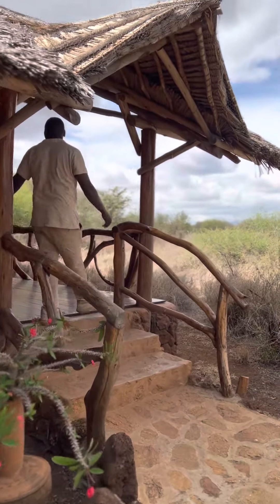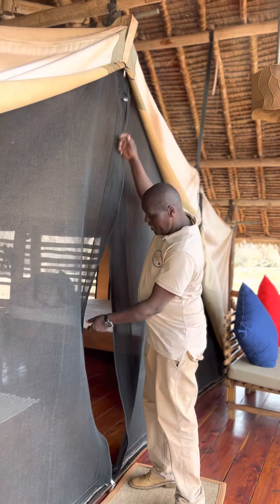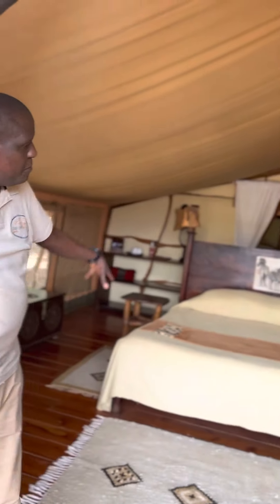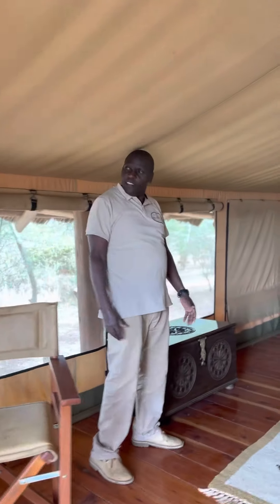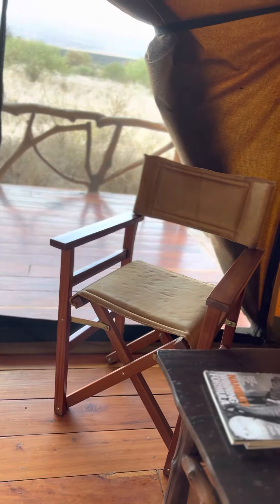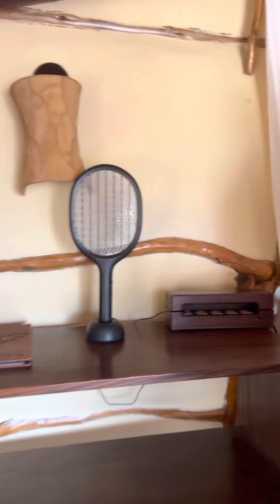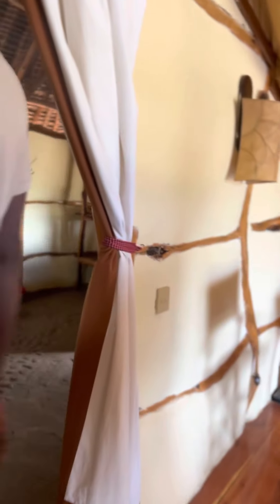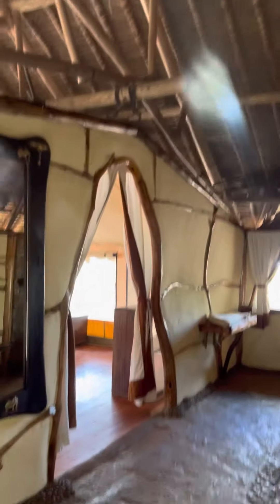Karibu Elerai Satao Camp